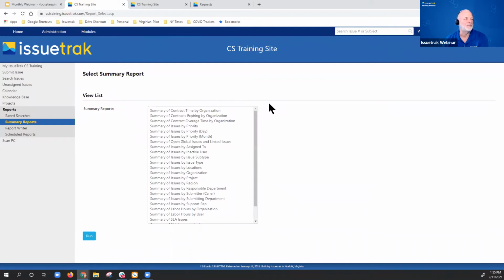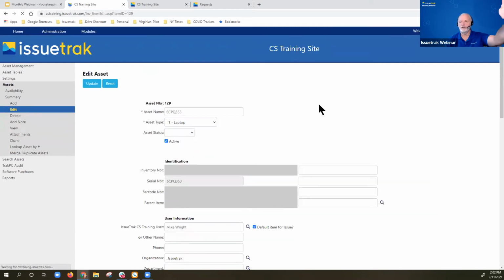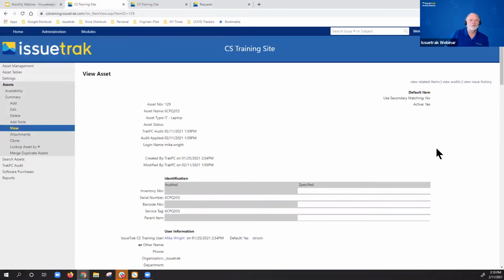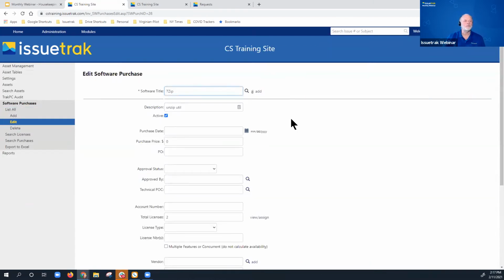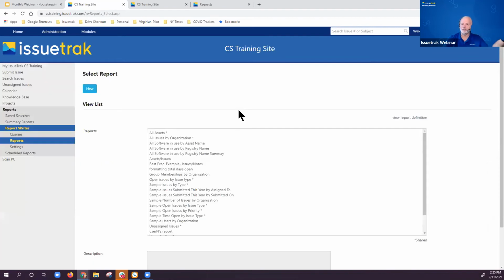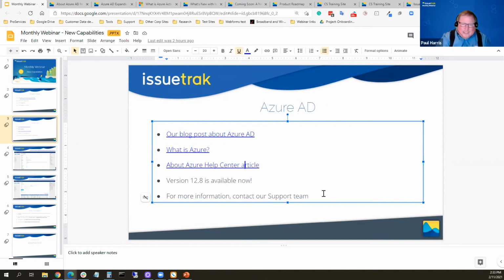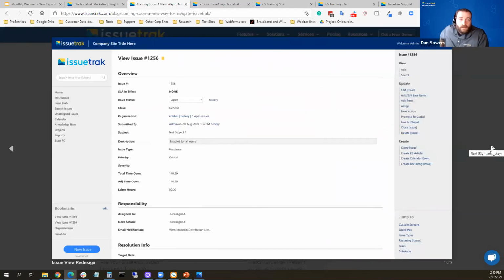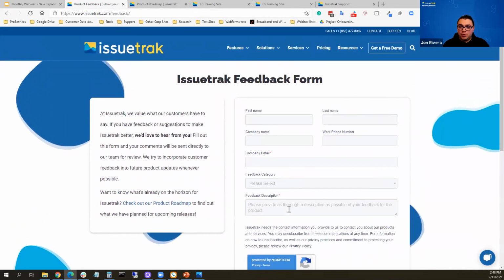Asset Management, New Features, Q&A | February 2021 Webinar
In part 2 of this webinar, Paul covers the Asset Management module in Issuetrak. Later on, the webinar is visited by a few special guests that cover a handful of brand new UI and feature updates to Issuetrak and answer some viewer questions.